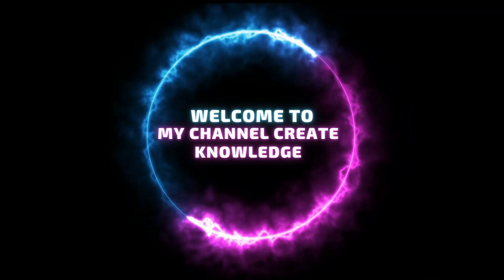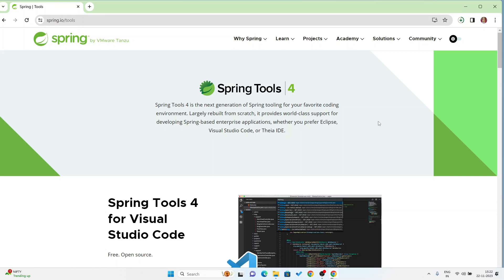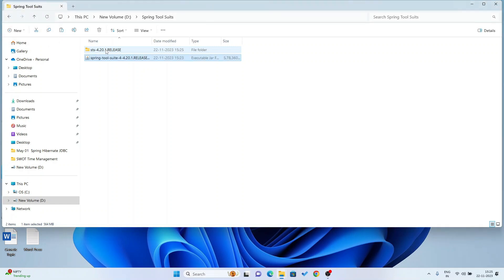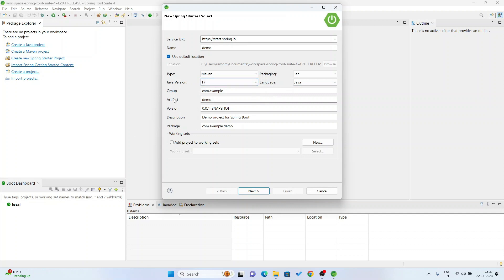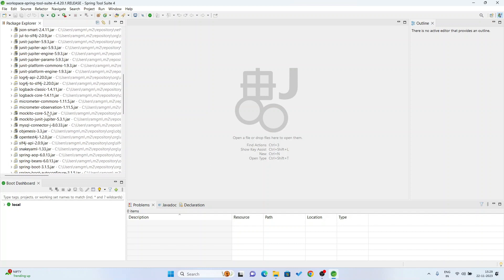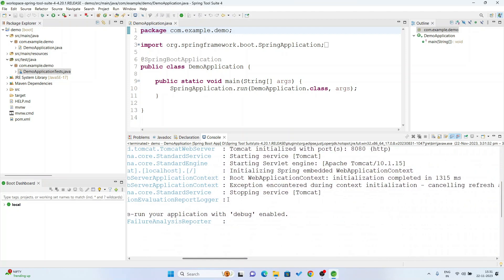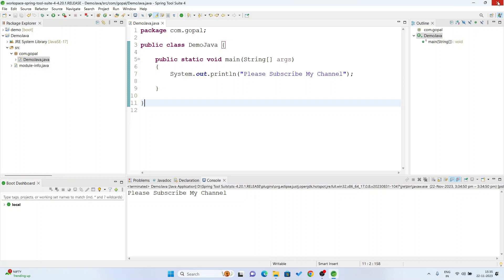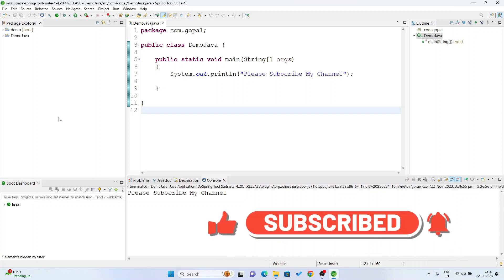Install Spring Tool Suite STS on Windows 10/11 With Demo Project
Hello Guys! Welcome to My Channel Today in this video I am going to tell you  step-by-step  How to install Spring Tool Suite STS 4 on Windows 10/11 [2023 Update] Spring Boot Framework. Then I will also show you how to run a simple Java Project  program in the Spring Framework.

Step 1. First, you need to download the STS setup files for Spring Boot Framework. So go to the following link to download.
Step 2. Now download the software as per your operating system. Here in this video, I'm going to use windows setup.
Step 3. Now simply extract the jar file and double click on the exe to launch our STS and run as shown in the video.
Step 4. Create Short Cut Key on Desktop
If you face any difficulty please just comment box write your problem , I definitely help you and resolve your problems